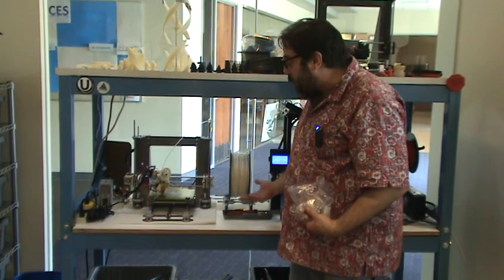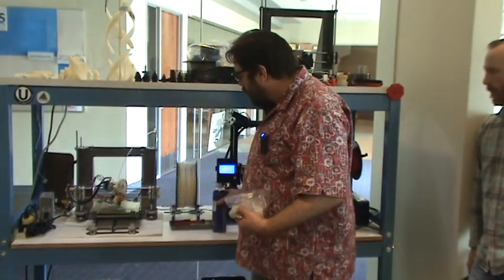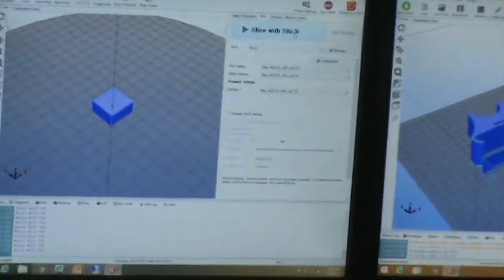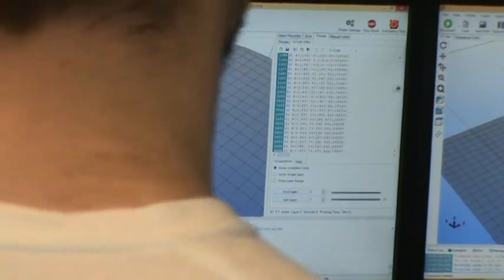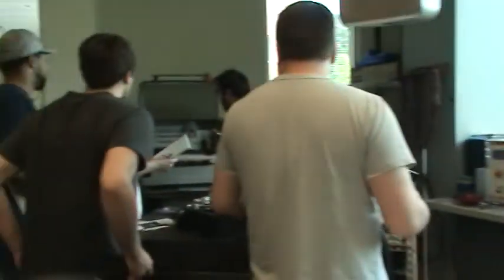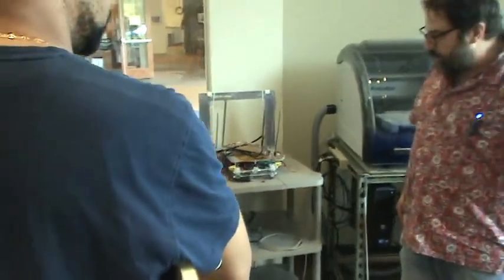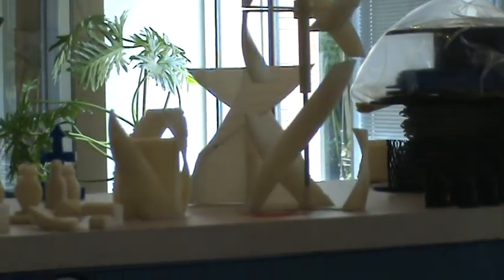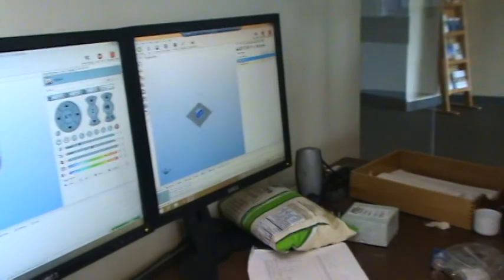PHY222 Lecture 8 Tour of 3D Printing Lab part 1- M2U00410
Introductory Physics with Calculus II class took a tour of the Prototyping lab at Oregon Tech Wilsonville. Lots of 3D printers and printed circuit board machines. Talk given by Jim Wilferling, president of the Print 3D club. Part 1.